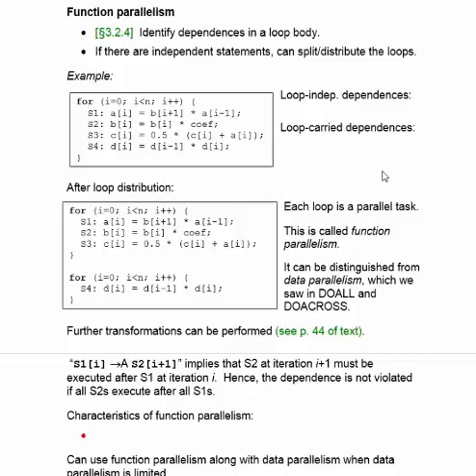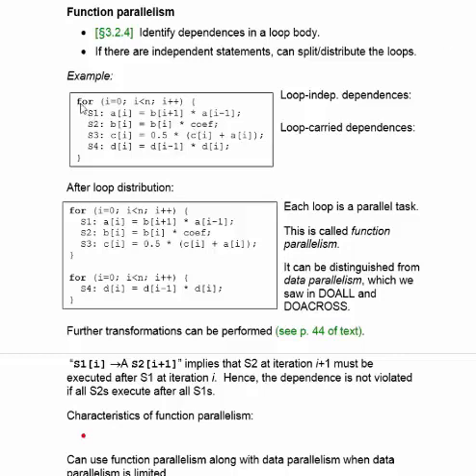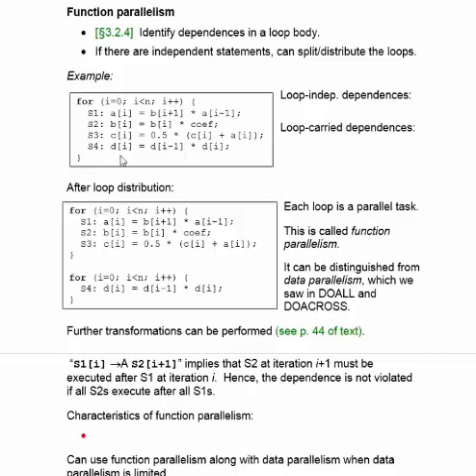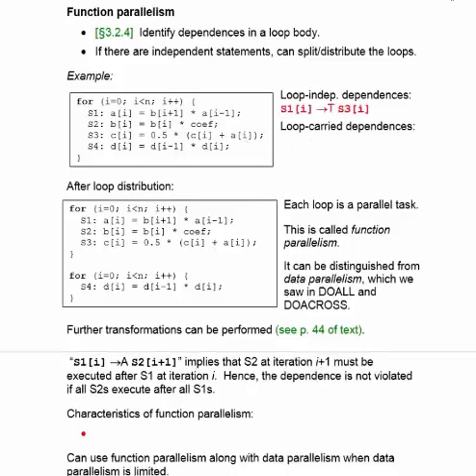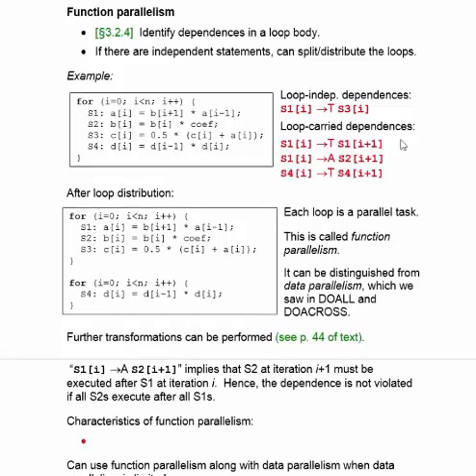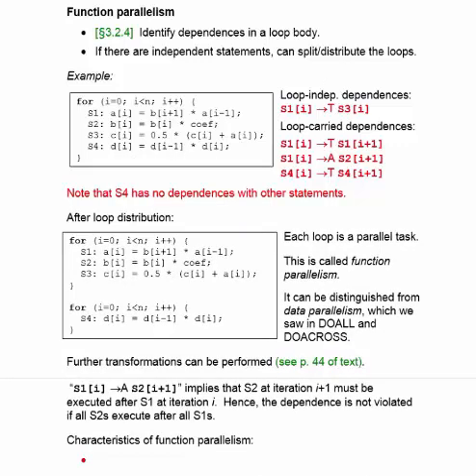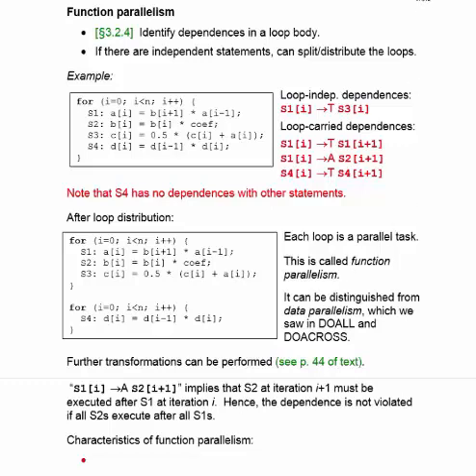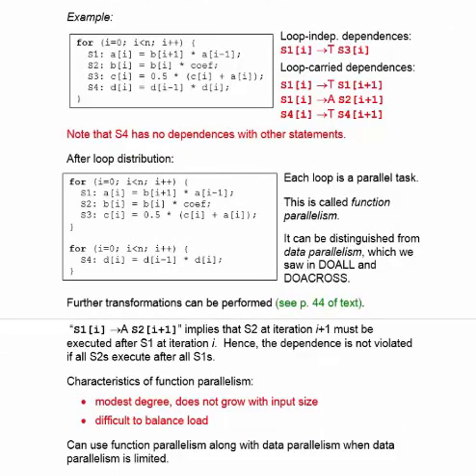Lecture 5c. Function parallelism